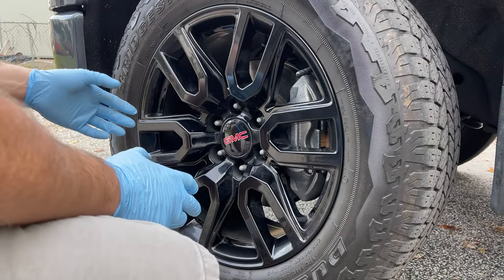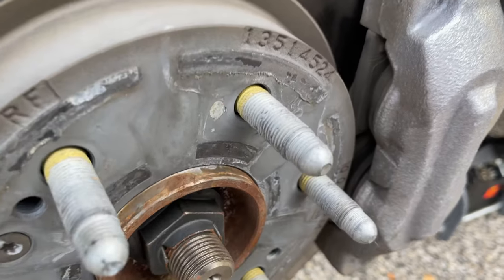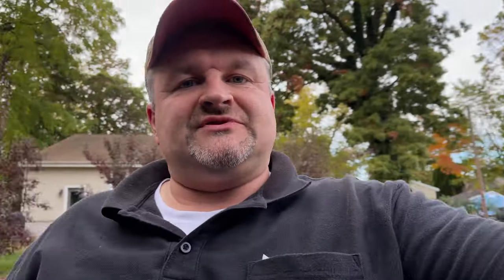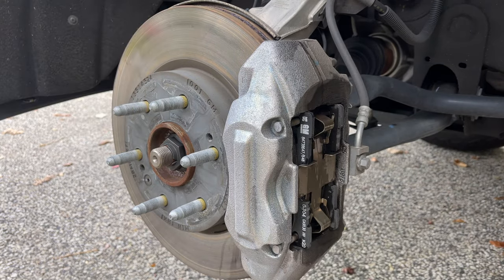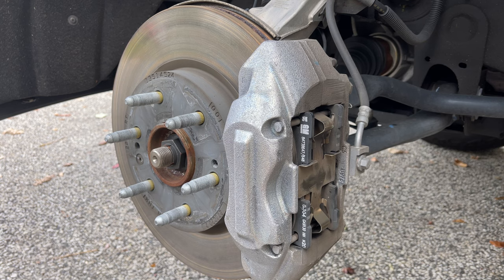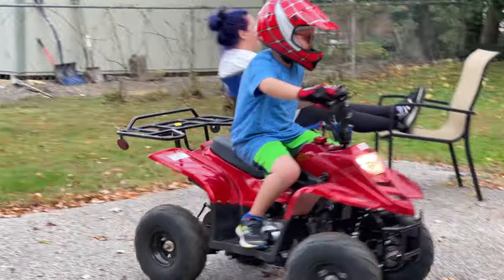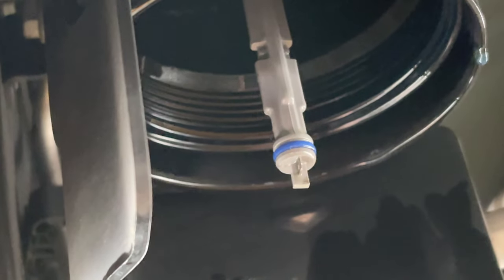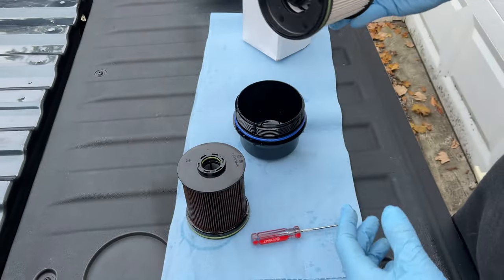3L Duramax Sierra 50K Mile Review - Still Going Strong!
So I am going to apologize in advance as this is a BIG update and a long video. Since this is a pretty big milestone I try to hit as many areas as I can. While I of course still love this truck I want to highlight the issue areas where some things are no long perfect.